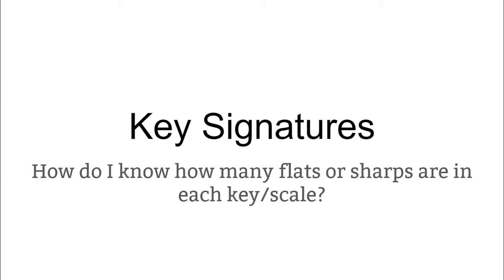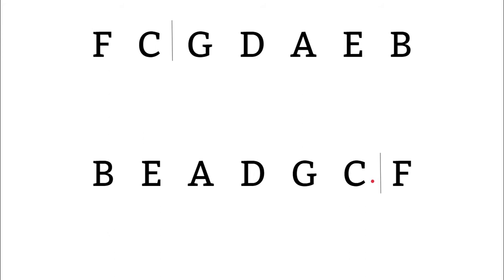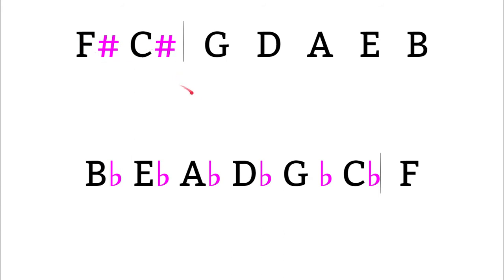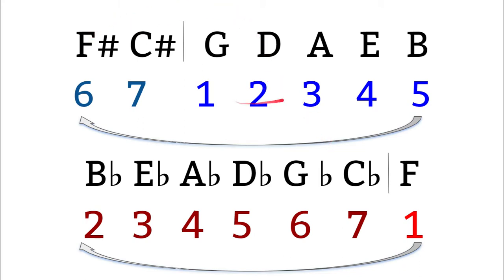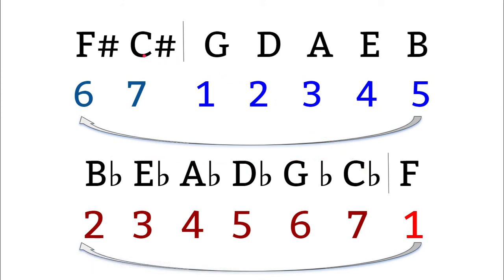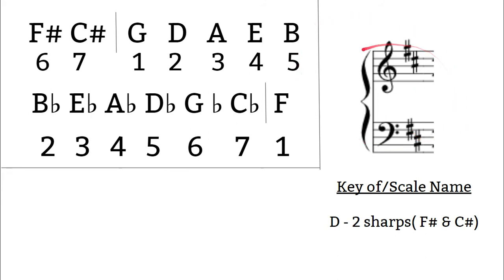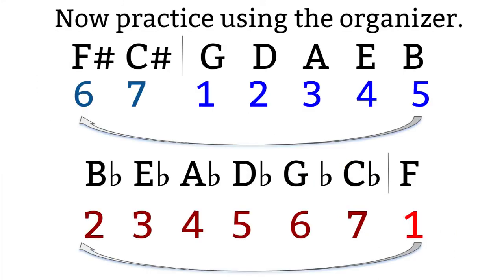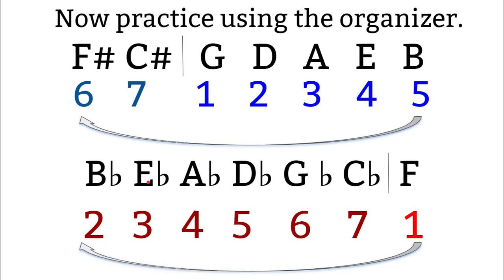Memorizing major scale key signatures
Key signatures, major keys, sharp and flat order